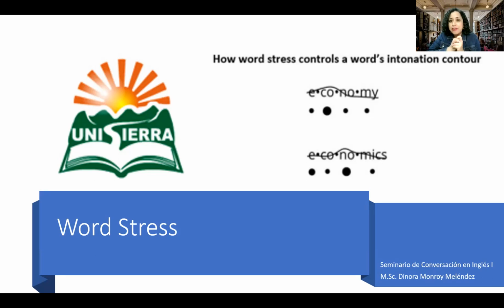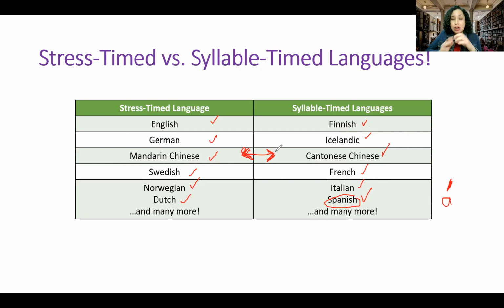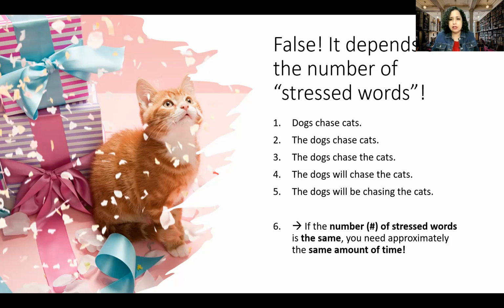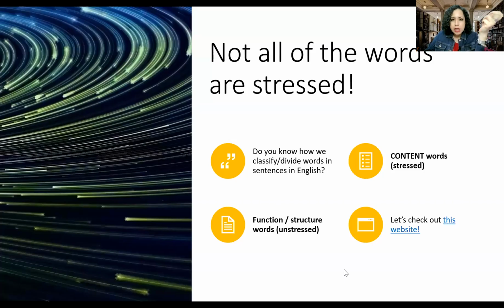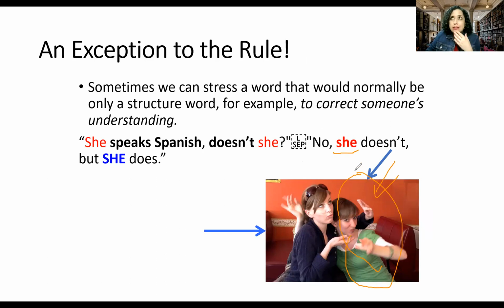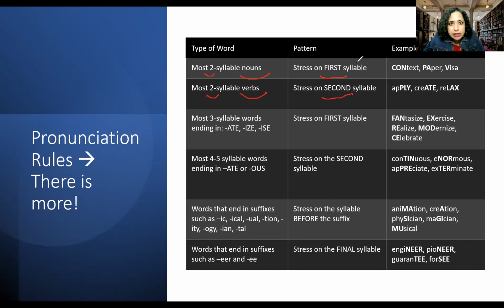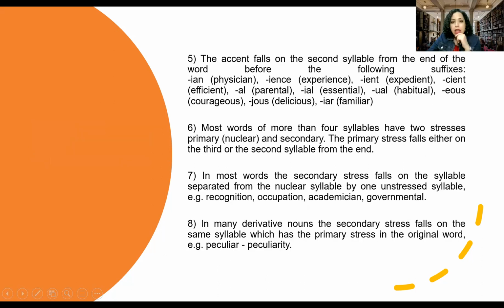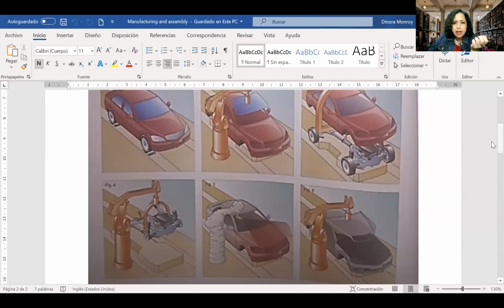ECS I 10/05/21 Word Stress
Asignatura: Seminario de Conversación en Inglés II
Clase: Word Stress